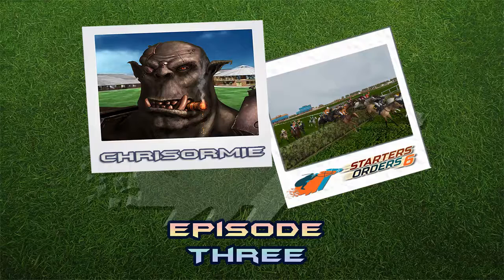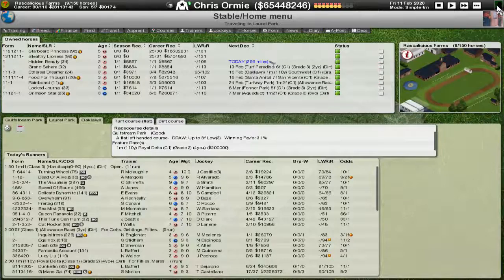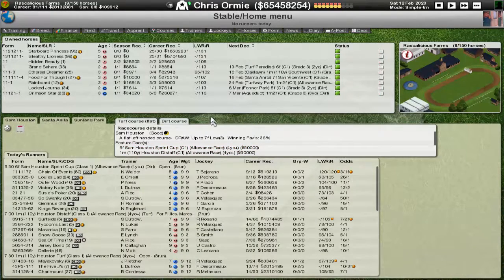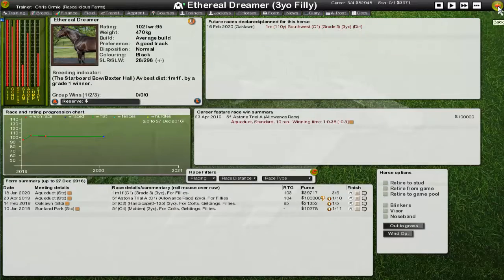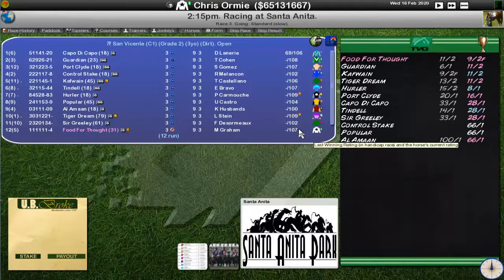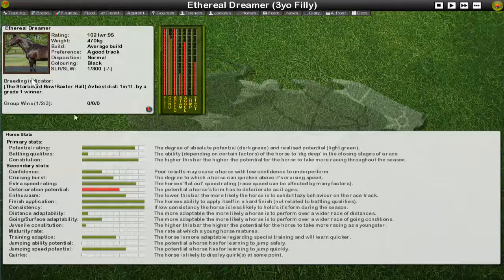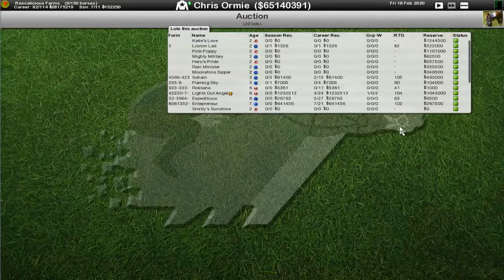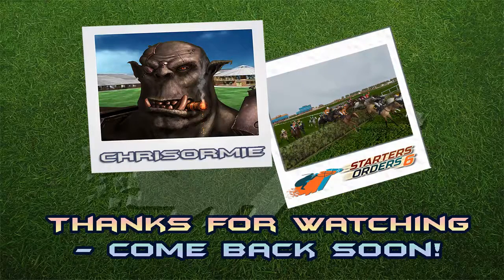Starters Orders - Distant dreams (S4E3)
A few hiccups along the way but we're still in good shape as we continue to test the offspring of my breeding stock. Let's get back on track and win some big races!